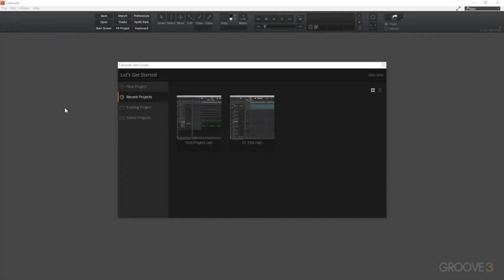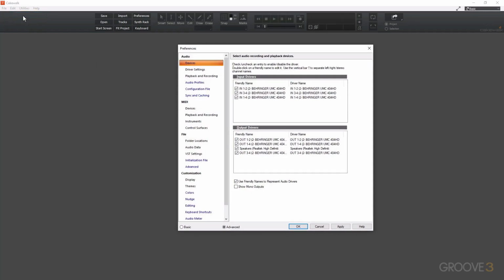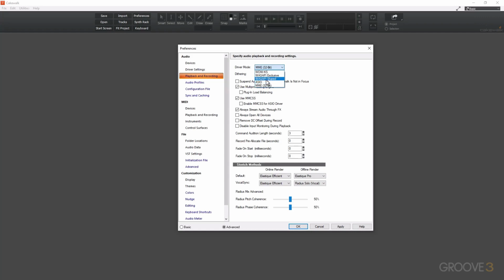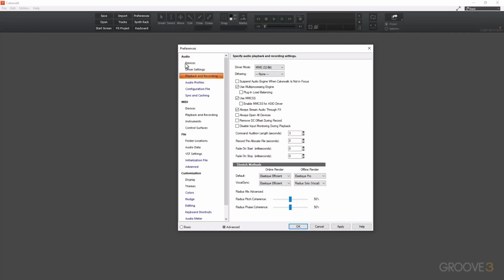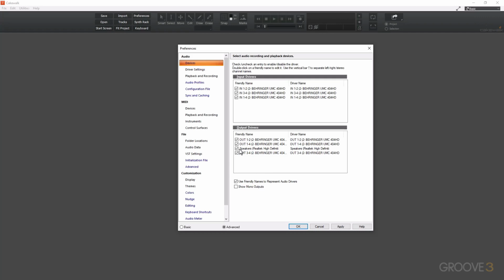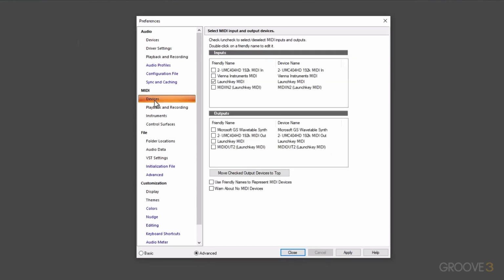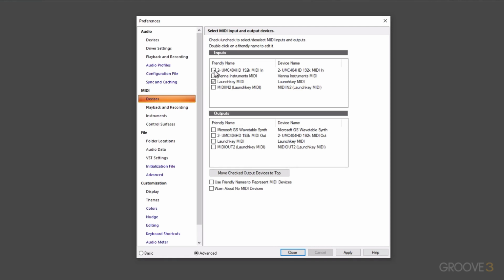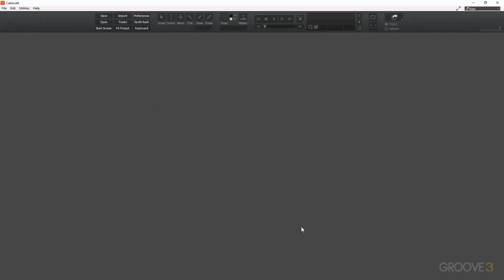02 Setting Up Devices (Groove3)